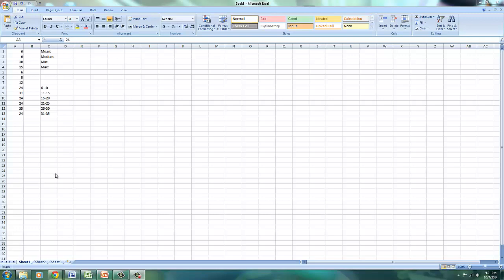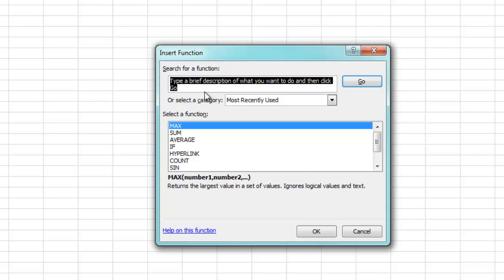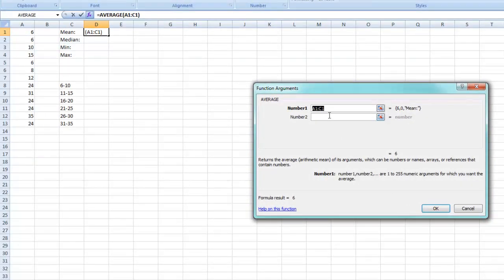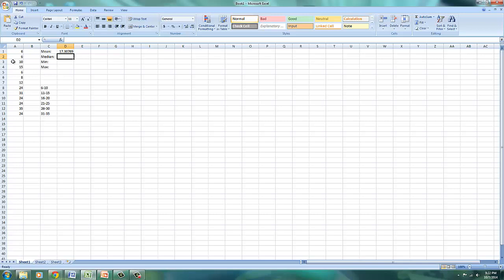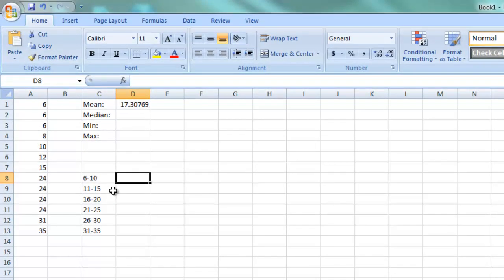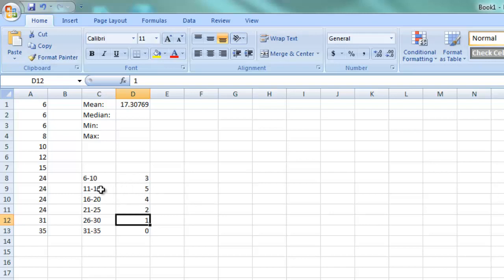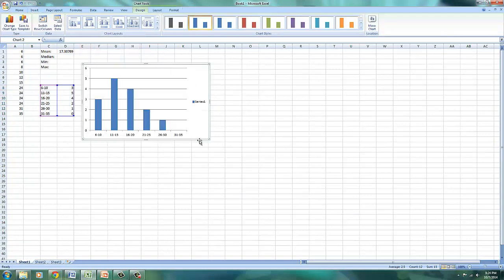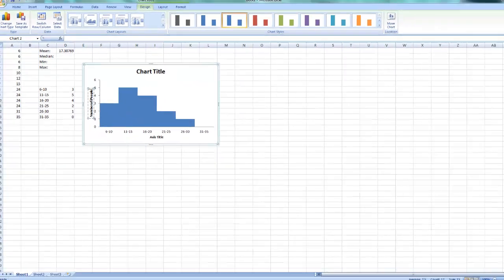LESSON PLAN VIDEO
EXCEL HELP FOR STUDENTS